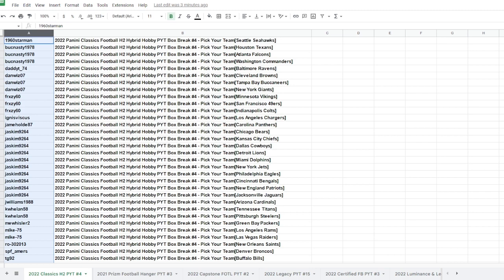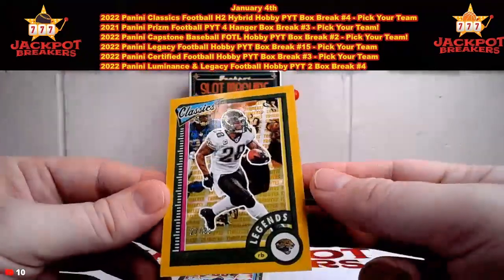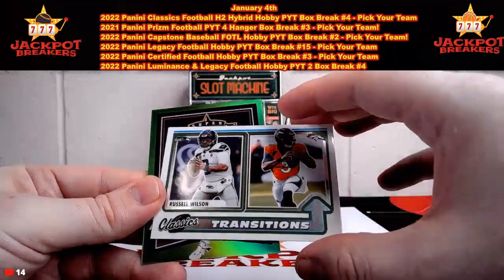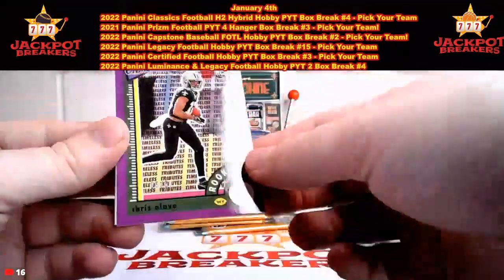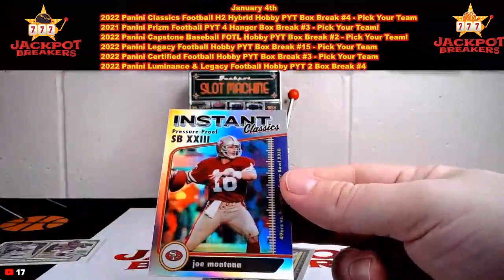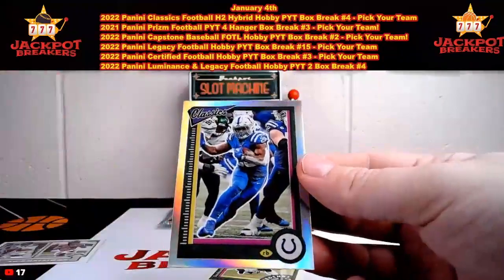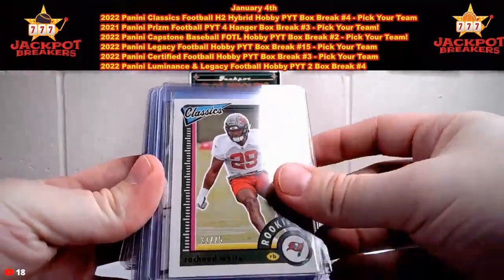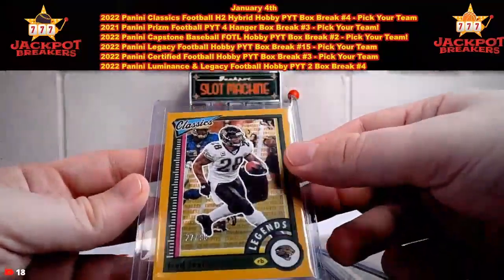1-4-23 2022 Panini Classics Football H2 Hybrid Hobby PYT Box Break #4 - Pick Your Team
1960starman 2022 Panini Classics Football H2 Hybrid Hobby PYT Box Break #4 - Pick Your Team[Seattle Seahawks]
bucnasty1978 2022 Panini Classics Football H2 Hybrid Hobby PYT Box Break #4 - Pick Your Team[Houston Texans]
bucnasty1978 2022 Panini Classics Football H2 Hybrid Hobby PYT Box Break #4 - Pick Your Team[Atlanta Falcons]
bucnasty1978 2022 Panini Classics Football H2 Hybrid Hobby PYT Box Break #4 - Pick Your Team[Washington Commanders]
daddyt_74 2022 Panini Classics Football H2 Hybrid Hobby PYT Box Break #4 - Pick Your Team[Baltimore Ravens]
danwiz07 2022 Panini Classics Football H2 Hybrid Hobby PYT Box Break #4 - Pick Your Team[Cleveland Browns]
danwiz07 2022 Panini Classics Football H2 Hybrid Hobby PYT Box Break #4 - Pick Your Team[Tampa Bay Buccaneers]
danwiz07 2022 Panini Classics Football H2 Hybrid Hobby PYT Box Break #4 - Pick Your Team[New York Giants]
frxzy60 2022 Panini Classics Football H2 Hybrid Hobby PYT Box Break #4 - Pick Your Team[Minnesota Vikings]
frxzy60 2022 Panini Classics Football H2 Hybrid Hobby PYT Box Break #4 - Pick Your Team[San Francisco 49ers]
frxzy60 2022 Panini Classics Football H2 Hybrid Hobby PYT Box Break #4 - Pick Your Team[Indianapolis Colts]
ignisviscus 2022 Panini Classics Football H2 Hybrid Hobby PYT Box Break #4 - Pick Your Team[Los Angeles Chargers]
jameholde87 2022 Panini Classics Football H2 Hybrid Hobby PYT Box Break #4 - Pick Your Team[Carolina Panthers]
jaskim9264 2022 Panini Classics Football H2 Hybrid Hobby PYT Box Break #4 - Pick Your Team[Chicago Bears]
jaskim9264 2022 Panini Classics Football H2 Hybrid Hobby PYT Box Break #4 - Pick Your Team[Kansas City Chiefs]
jaskim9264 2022 Panini Classics Football H2 Hybrid Hobby PYT Box Break #4 - Pick Your Team[Dallas Cowboys]
jaskim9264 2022 Panini Classics Football H2 Hybrid Hobby PYT Box Break #4 - Pick Your Team[Detroit Lions]
jaskim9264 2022 Panini Classics Football H2 Hybrid Hobby PYT Box Break #4 - Pick Your Team[Miami Dolphins]
jaskim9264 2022 Panini Classics Football H2 Hybrid Hobby PYT Box Break #4 - Pick Your Team[New York Jets]
jaskim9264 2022 Panini Classics Football H2 Hybrid Hobby PYT Box Break #4 - Pick Your Team[Philadelphia Eagles]
jaskim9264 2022 Panini Classics Football H2 Hybrid Hobby PYT Box Break #4 - Pick Your Team[Cincinnati Bengals]
jaskim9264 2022 Panini Classics Football H2 Hybrid Hobby PYT Box Break #4 - Pick Your Team[New England Patriots]
jaskim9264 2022 Panini Classics Football H2 Hybrid Hobby PYT Box Break #4 - Pick Your Team[Jacksonville Jaguars]
jwilliams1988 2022 Panini Classics Football H2 Hybrid Hobby PYT Box Break #4 - Pick Your Team[Arizona Cardinals]
kwhelan58 2022 Panini Classics Football H2 Hybrid Hobby PYT Box Break #4 - Pick Your Team[Tennessee Titans]
kwhelan58 2022 Panini Classics Football H2 Hybrid Hobby PYT Box Break #4 - Pick Your Team[Pittsburgh Steelers]
mewhisler2 2022 Panini Classics Football H2 Hybrid Hobby PYT Box Break #4 - Pick Your Team[Green Bay Packers]
mlke-75 2022 Panini Classics Football H2 Hybrid Hobby PYT Box Break #4 - Pick Your Team[Los Angeles Rams]
mlke-75 2022 Panini Classics Football H2 Hybrid Hobby PYT Box Break #4 - Pick Your Team[Las Vegas Raiders]
ro-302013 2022 Panini Classics Football H2 Hybrid Hobby PYT Box Break #4 - Pick Your Team[New Orleans Saints]
spf_amers 2022 Panini Classics Football H2 Hybrid Hobby PYT Box Break #4 - Pick Your Team[Denver Broncos]
tg92 2022 Panini Classics Football H2 Hybrid Hobby PYT Box Break #4 - Pick Your Team[Buffalo Bills] SAVE MONEY!